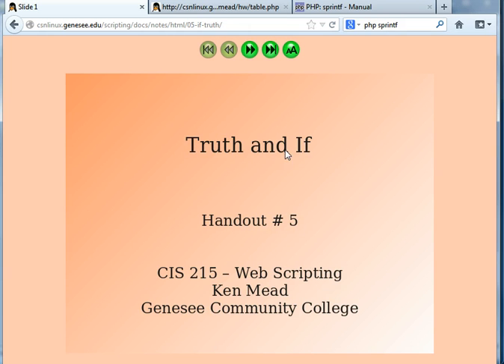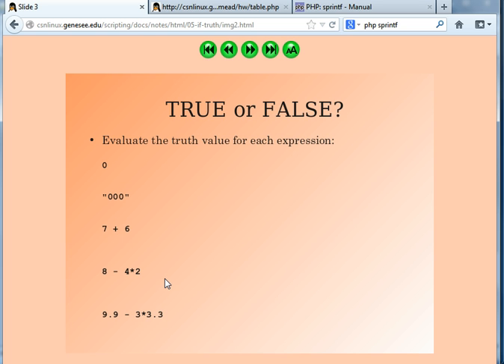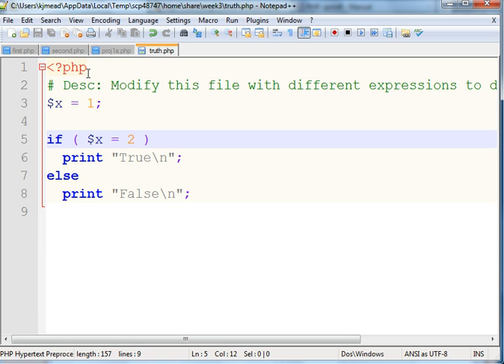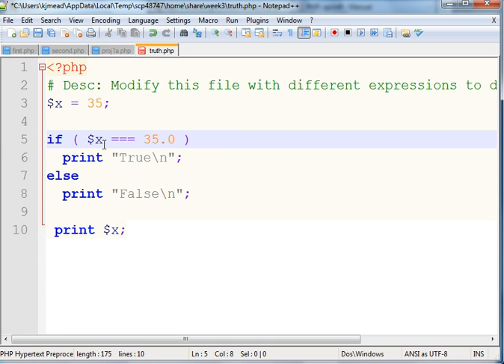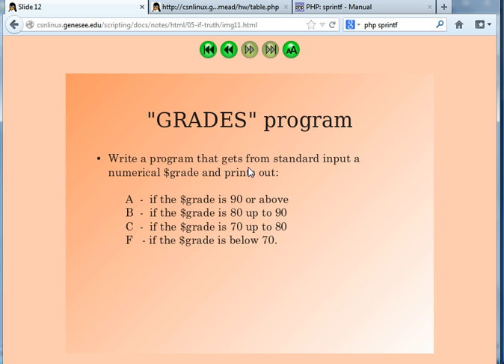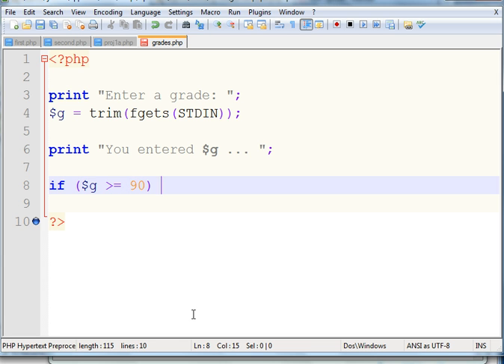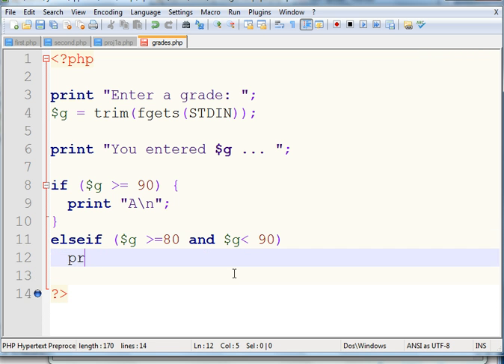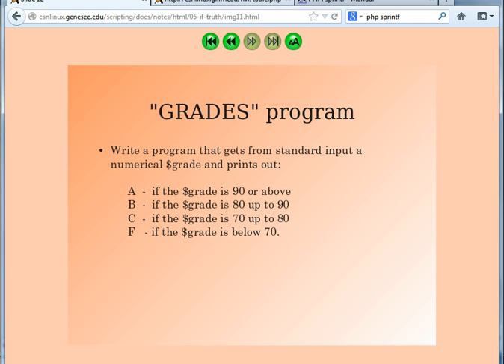Truth and If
Note packet 5 .